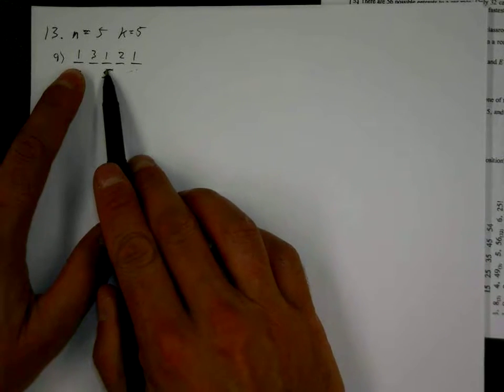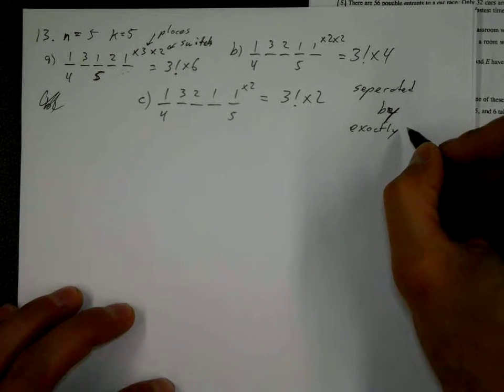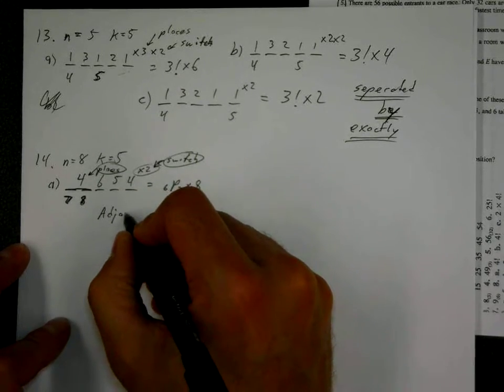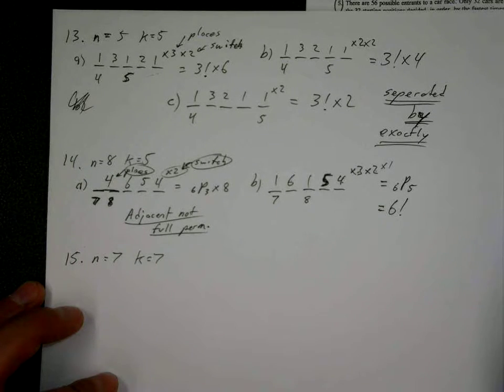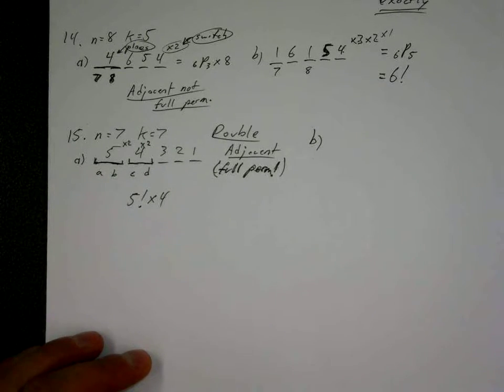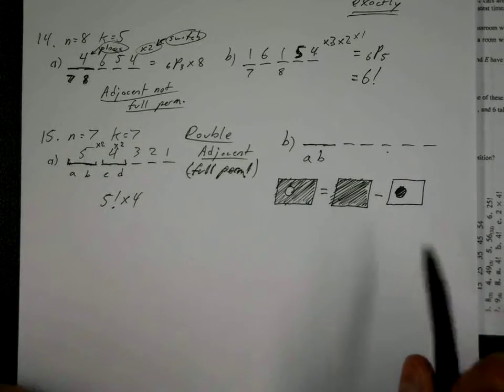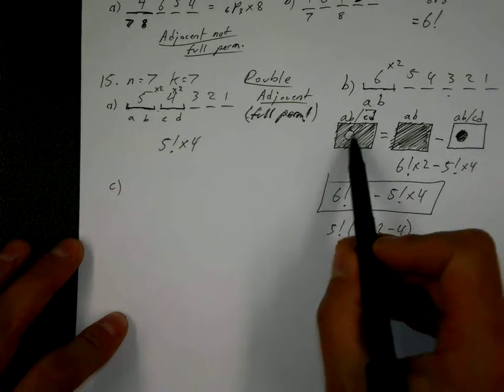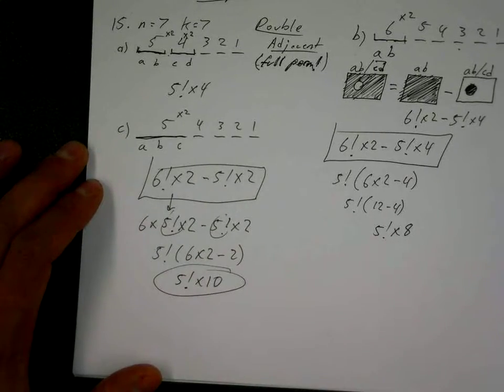Permutations Examples 2 (Part 2)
Part 2 of the Second exercise, solving using permutations.  Based on Ontario Data Management Curriculum.   The dreaded double adjacent! And solving indirectly.